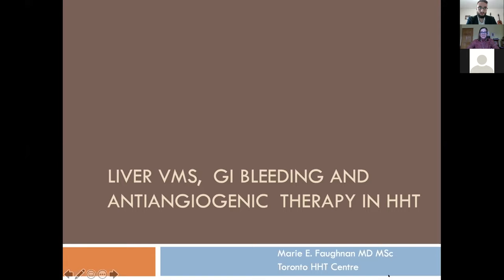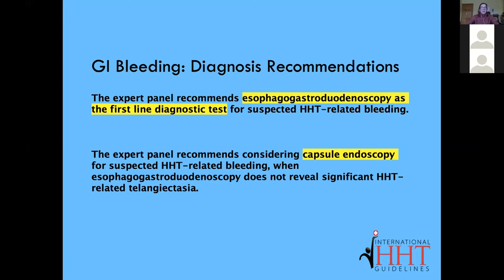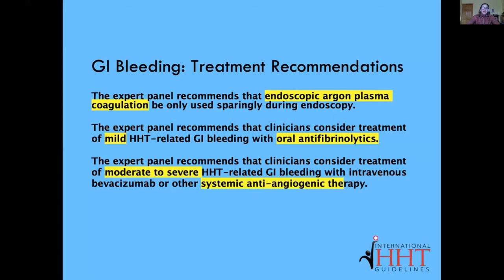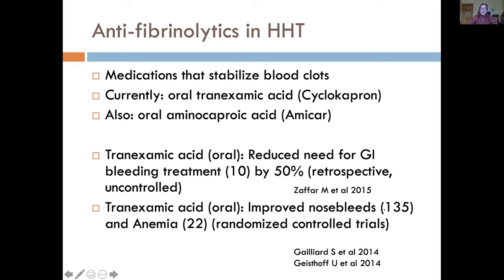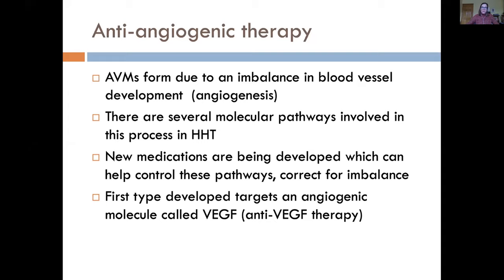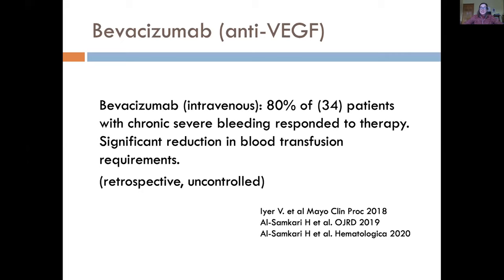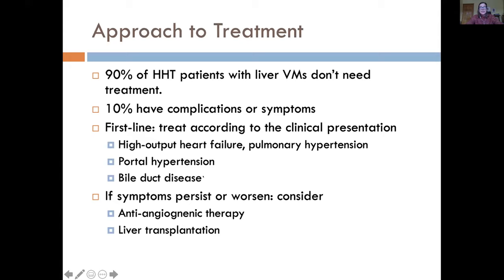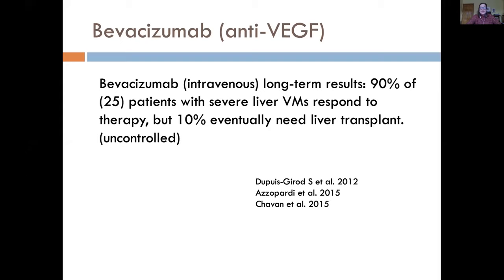Gastrointestinal (GI) Bleeding, Liver Vascular Malformations (VMs) and Antiangiogenic Therapies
This talk is presented by Dr. Faughnan who is a leading researcher in vascular malformations, with a particular interest in HHT! She’s also the director of the Toronto Hereditary Hemorrhagic Telangiectasia Centre and has spearheaded the development and publication of the first and second International HHT Guidelines. Her research and medical practice has benefitted countless patients. In this video, she will be speaking on GI Bleeding, Liver AVMs, and antiangiogenic therapies.